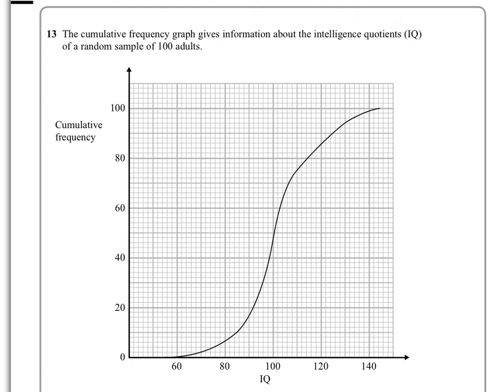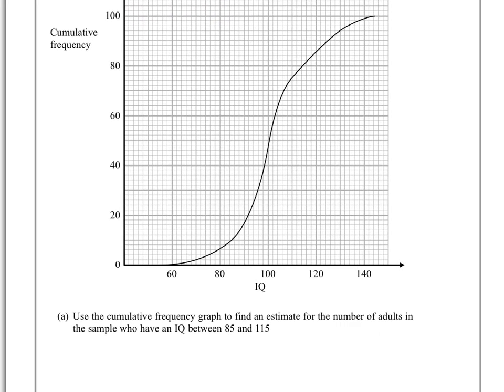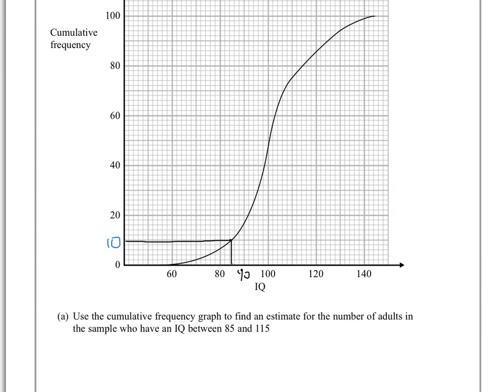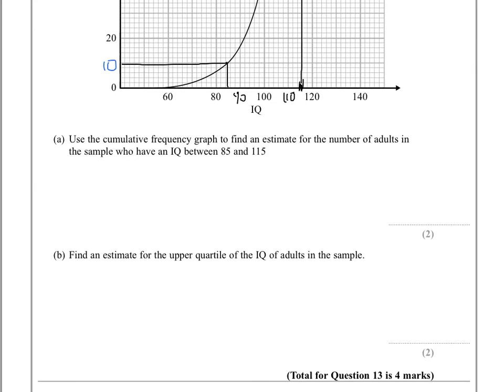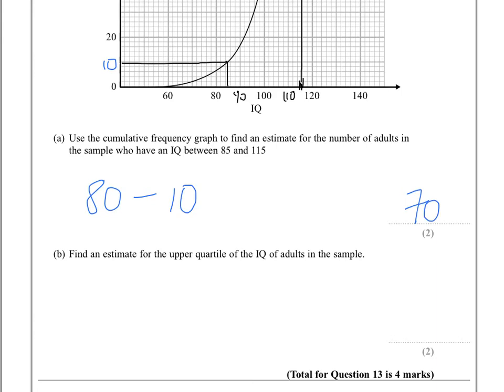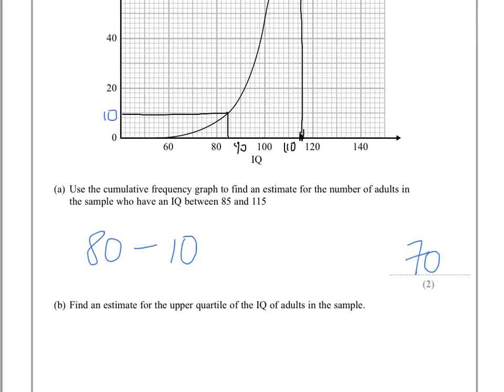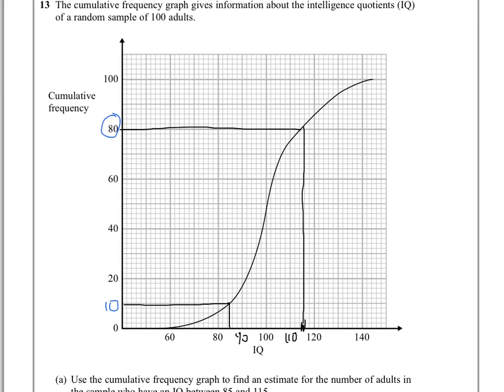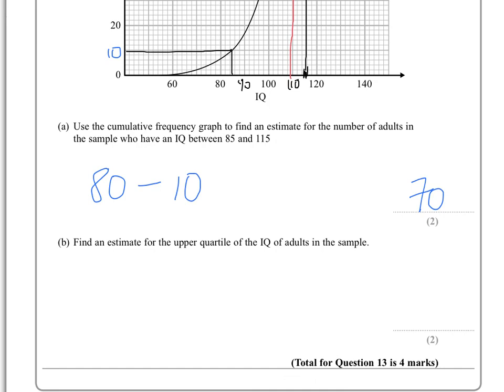Edexcel iGCSE Mathematics A 4MA0/3H January 2015 Q13